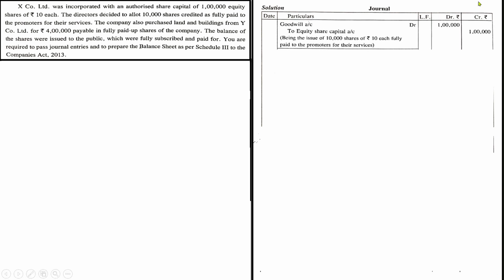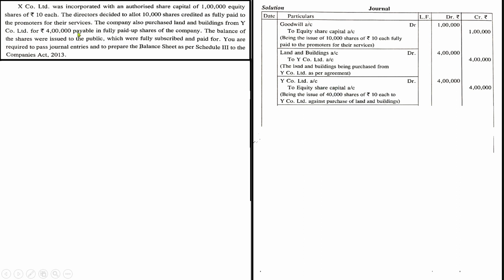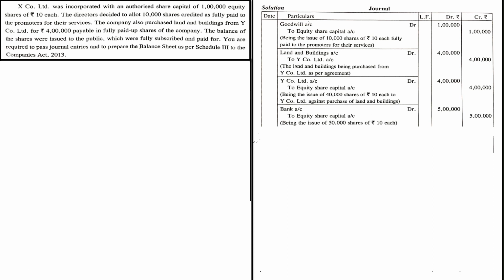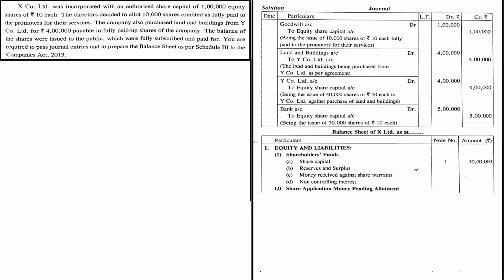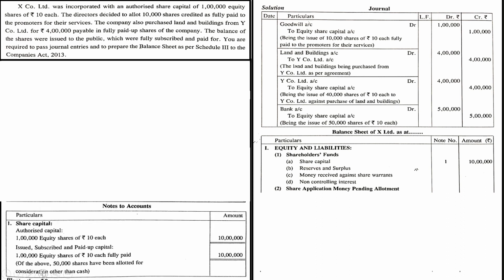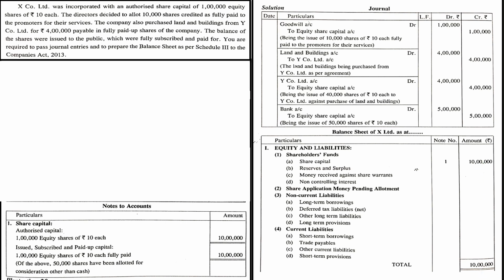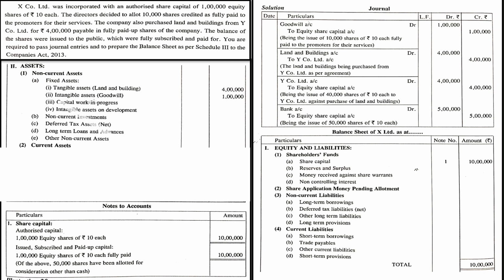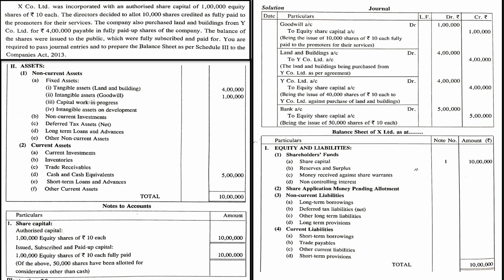Financial accounting 47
Issue of shares for consideration other than cash – case study